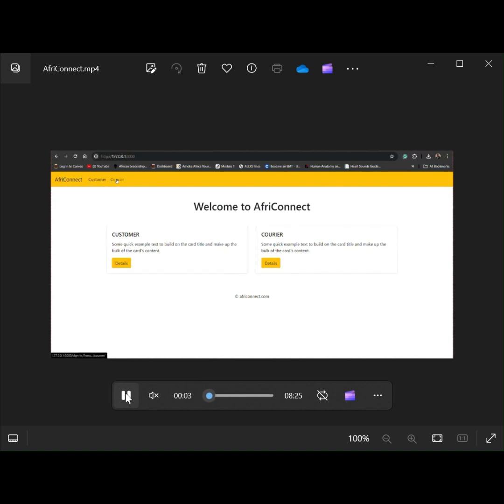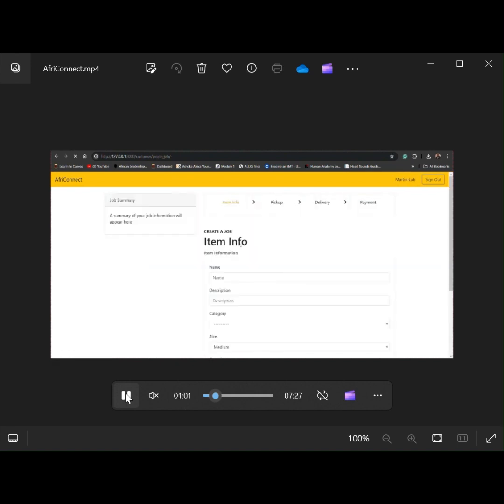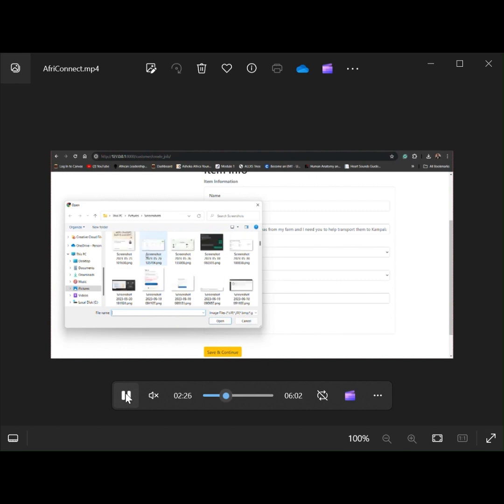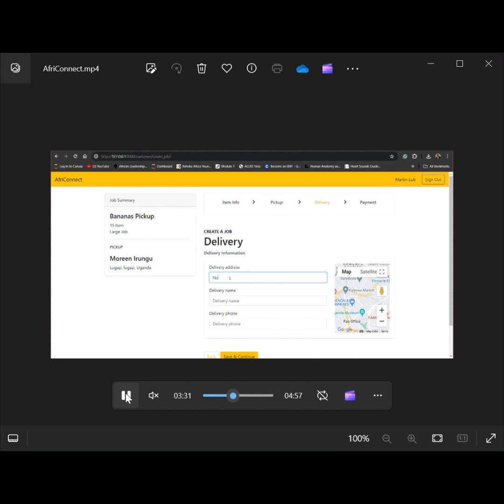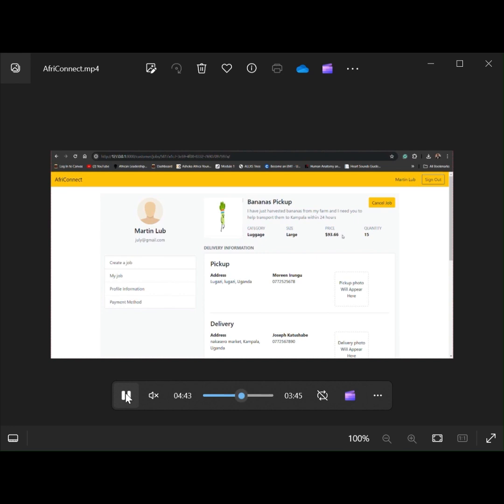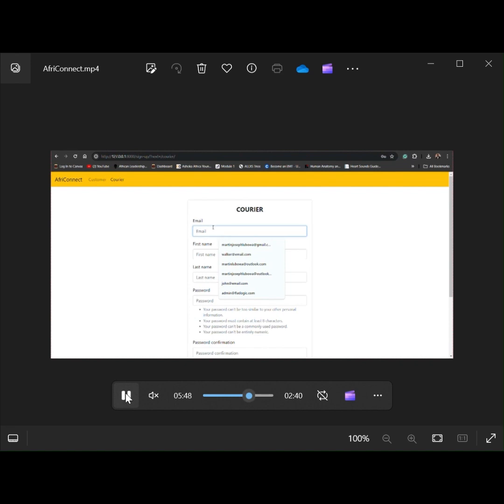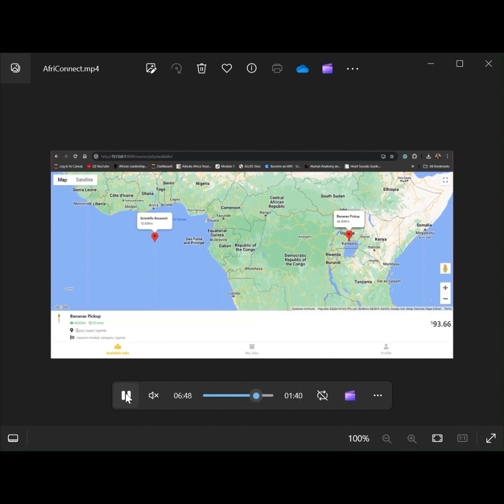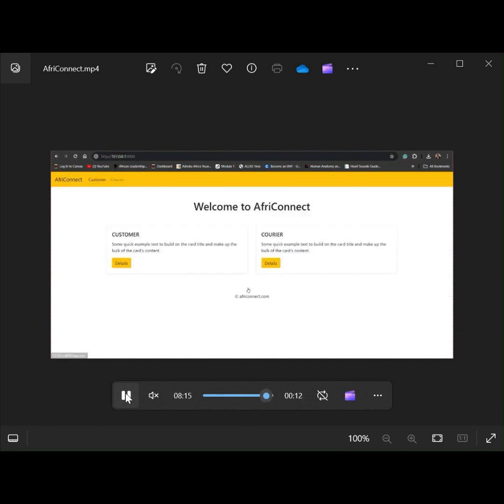AfriConnect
This video was made with AfriConnect